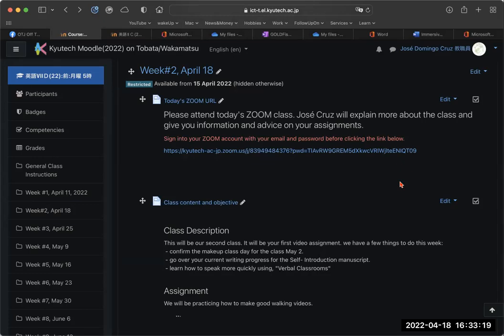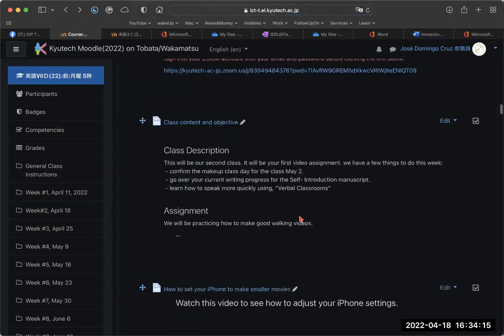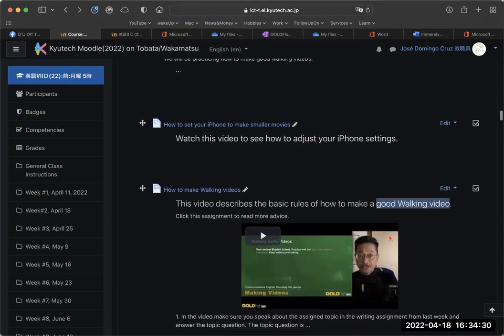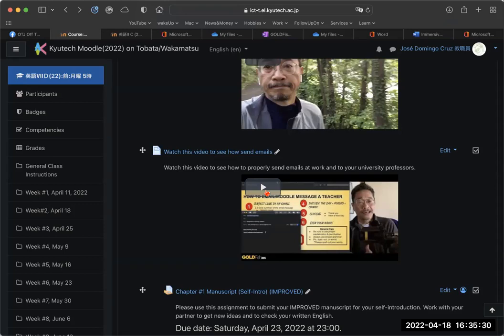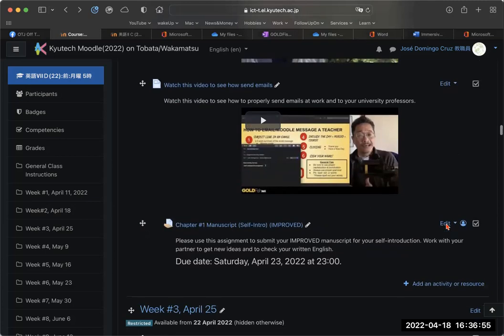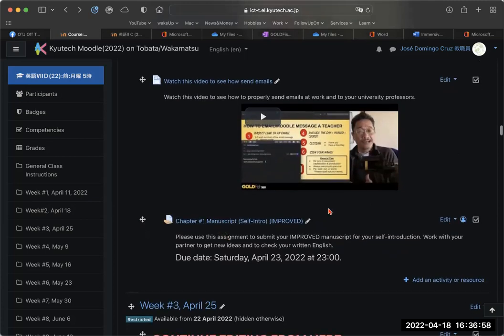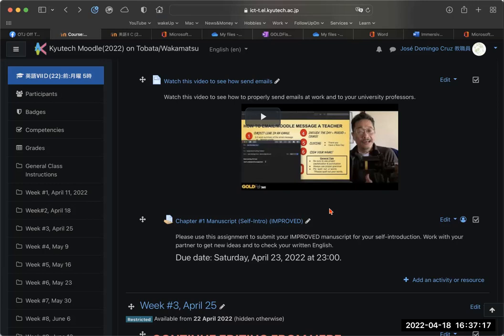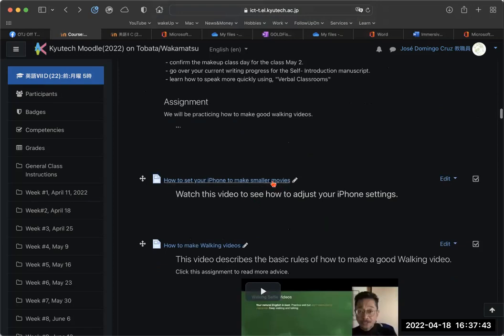KIT Tbt VII D 220418